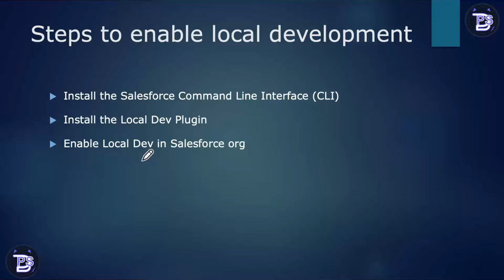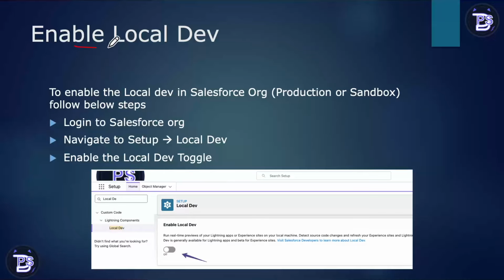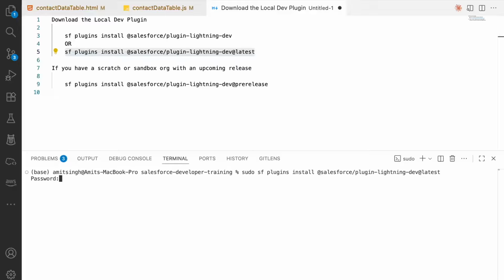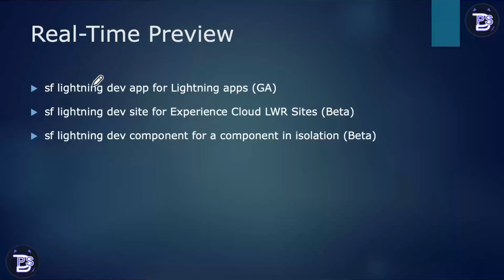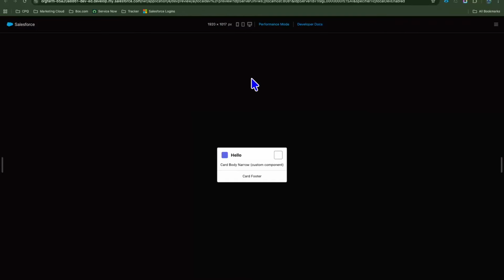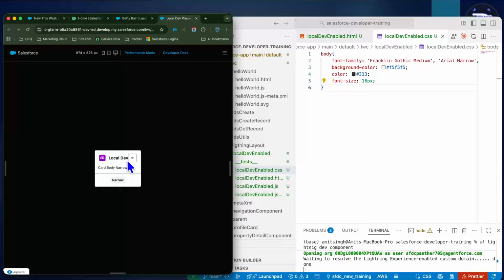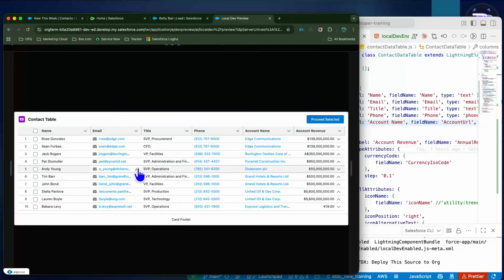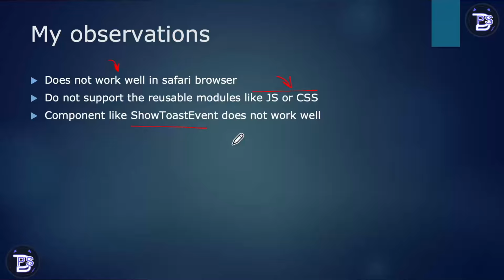How to Develop @salesforce LWC faster with Local Development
00:00 Introduction
00:48 Steps to work with Local Development
01:58 Setup Local Development
08:30 Create & Preview LWC with Local Development
19:15 When the Real time changes happens
20:04 Considerations for Local Development
20:45 My observations
21:39 Thank You